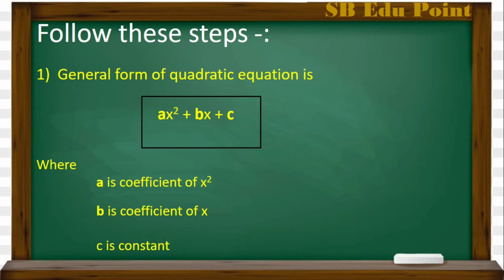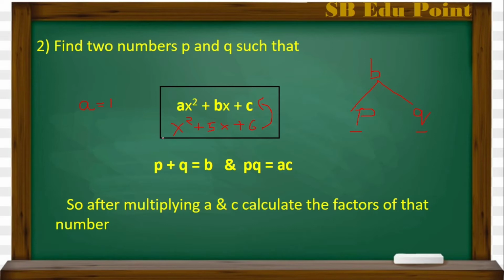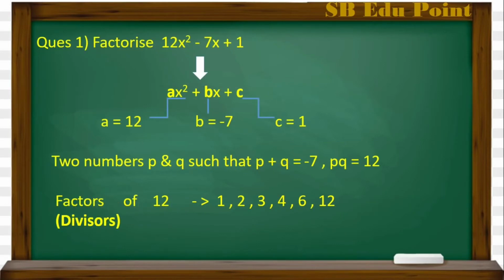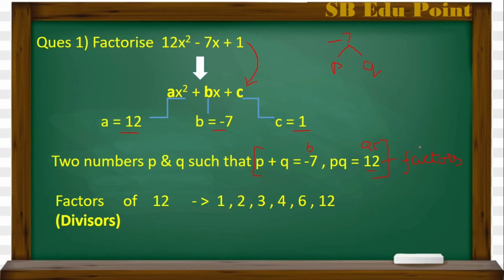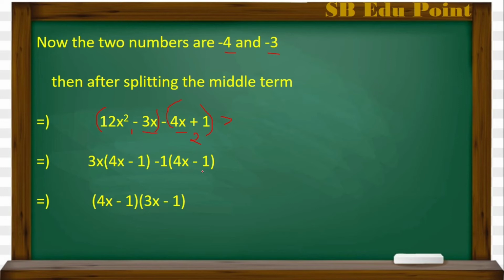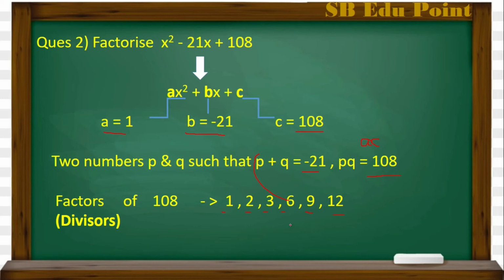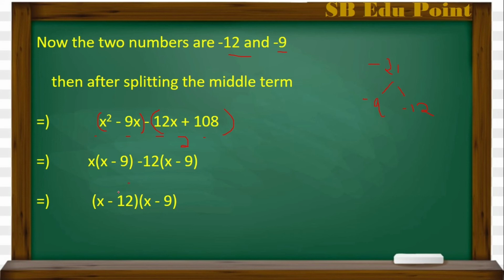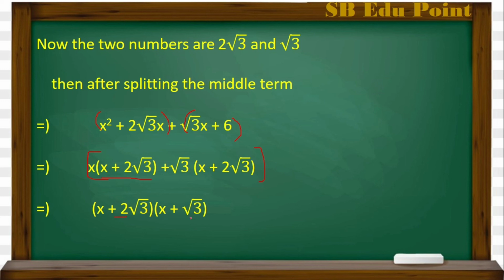Factorization Of Quadratic Polynomials by "Middle Term Splitting"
Hey ,
My dear students, parents and to all the viewers , i wish you all a very
HAPPY NEW YEAR 2021 . May all your dreams come true and a great year ahead.😊🎉🙏

In this video i have explained the concept of factorization of quadratic polynomials through middle term splitting .

Please go through the video , solve  the homework question and then i you need any help you can write to us at the email .